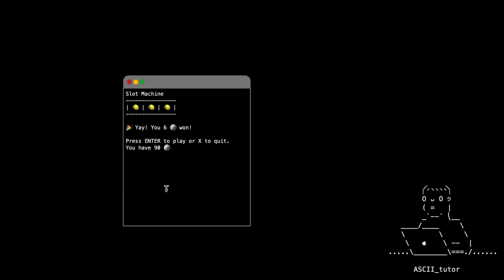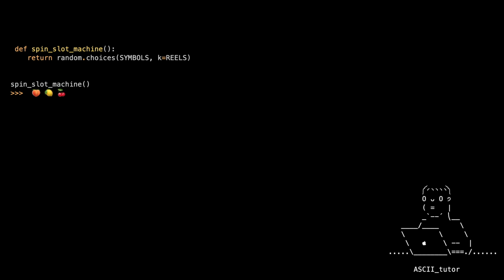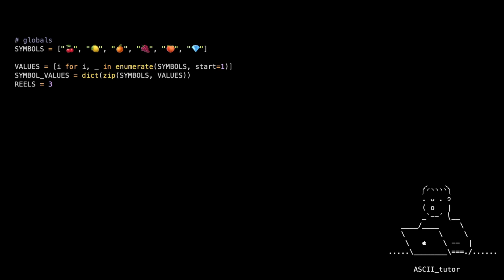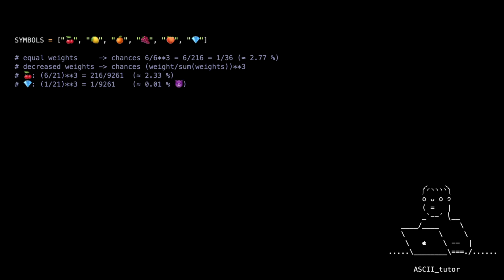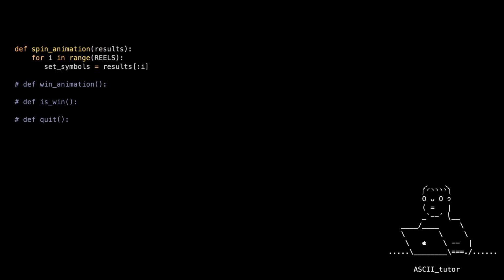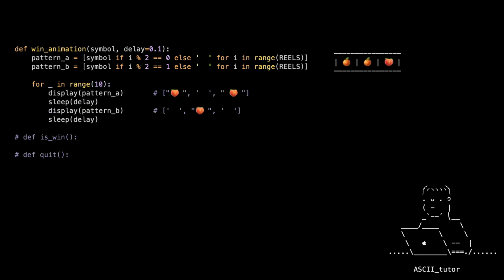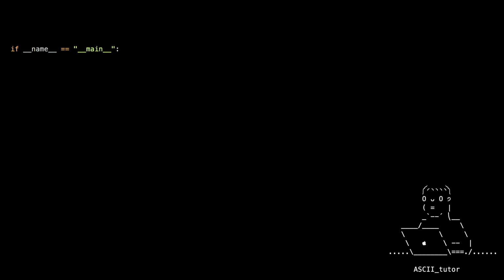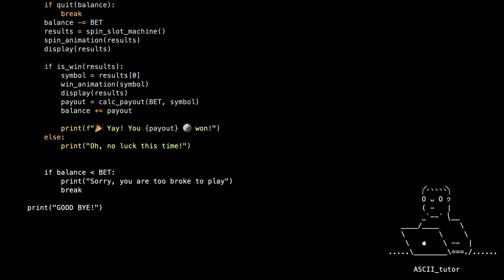Build a Python-Slot Machine and learn about random.choices() and weight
Turn your console into a casino. In this tutorial you'll build a slot machine using python's random module. Master gambling economics and tweak probabilties with the keyword argument weights.

Timestamps

00:00 intro
00:25 imports
00:37 globals
01:02 spin_slot_machine()
02:15 calc_payout()
02:26 Adjust probabilities with weights
03:11 console_clear()
03:40 display()
03:51 spin_animation()
04:43 win_animation()
05:08 is_win()
05:41 quit()
05:57 run the game
06:39 outro